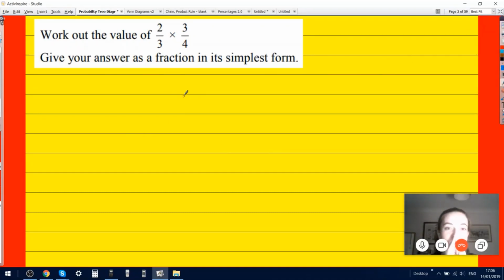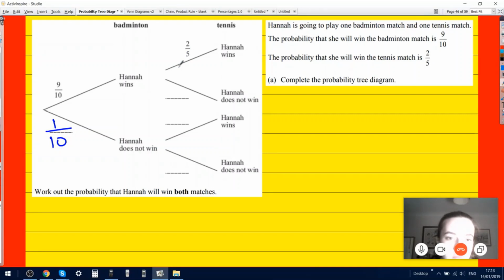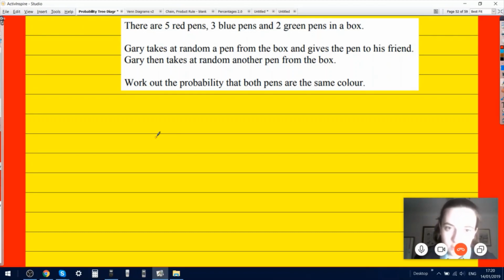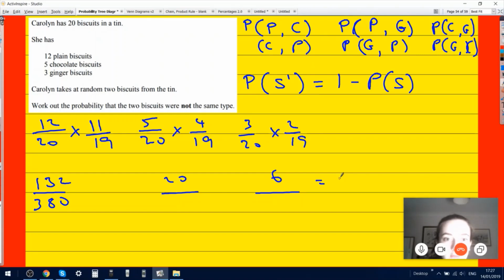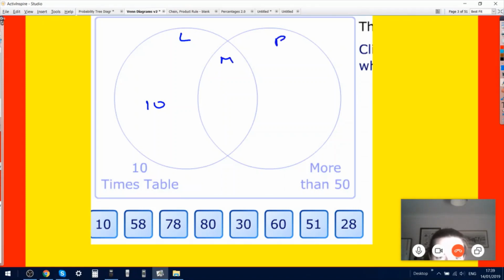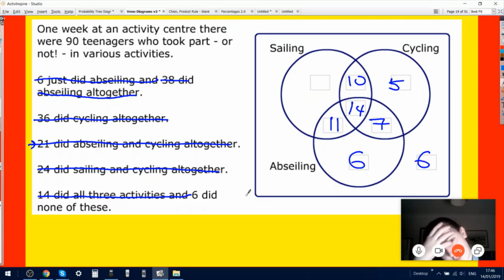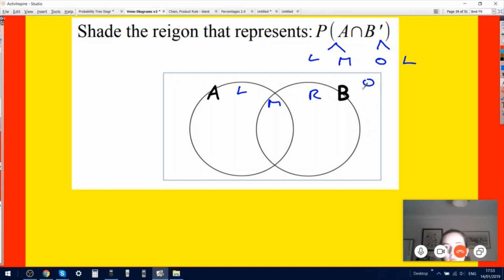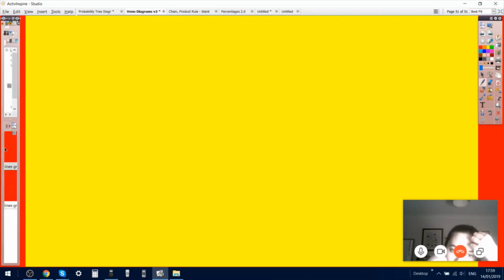Hannah Probability, Set Notation